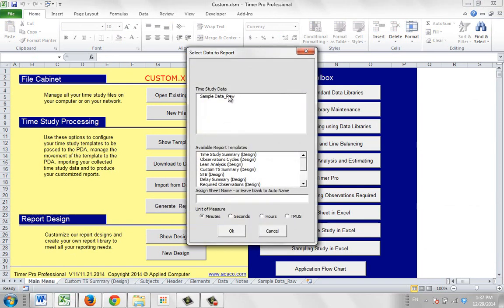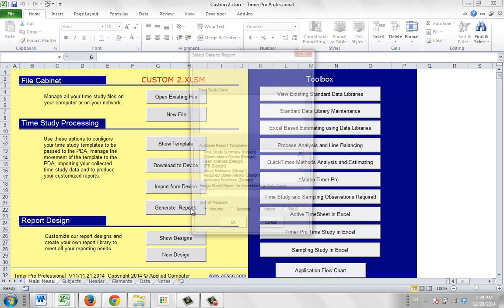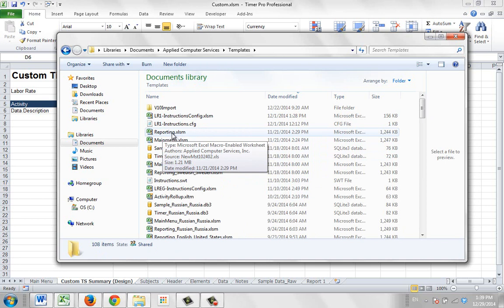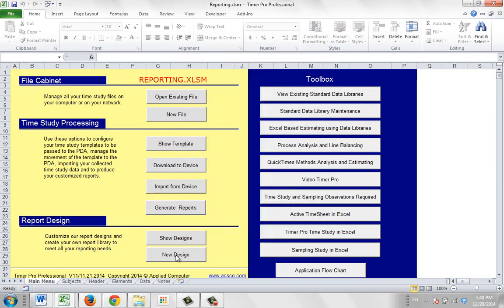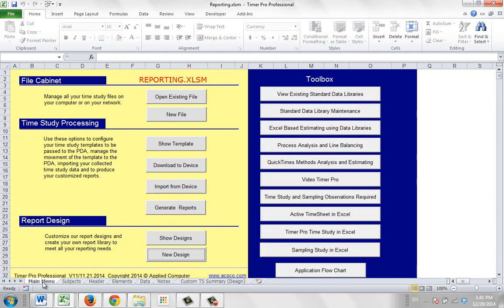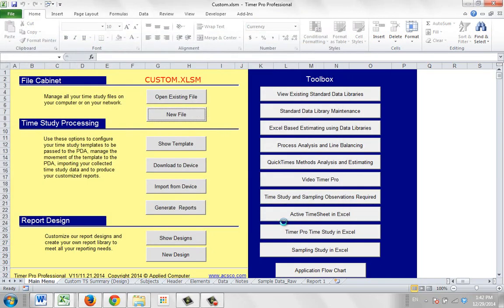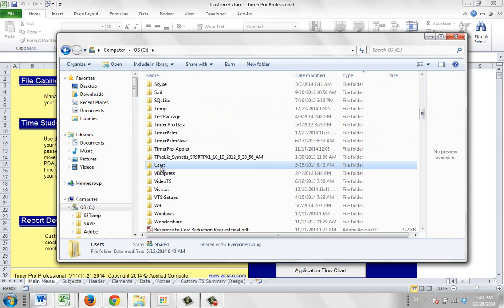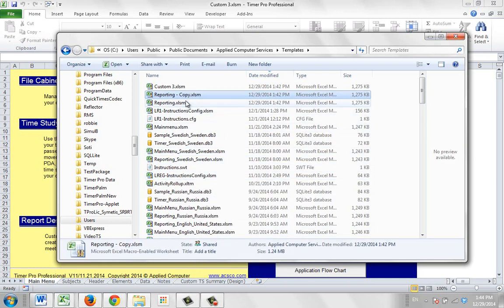Adding and Distributing Time Study Reports to Your Reporting Package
Timer Pro - Summarizing Time and Motion Studies on the PC - Adding and Distributing Time Study Reports to Your Reporting Package